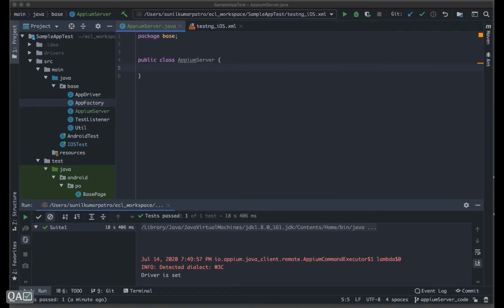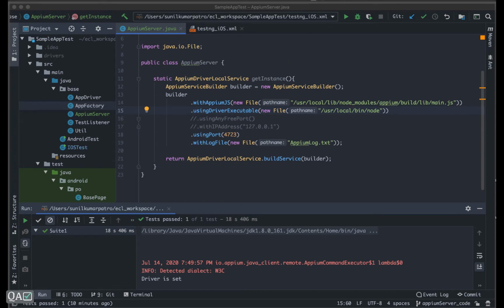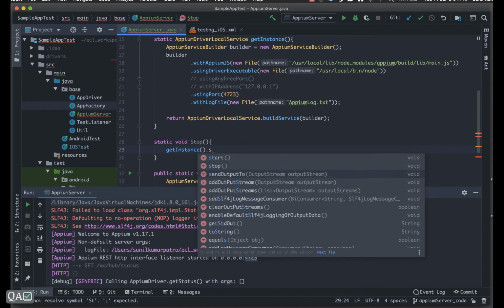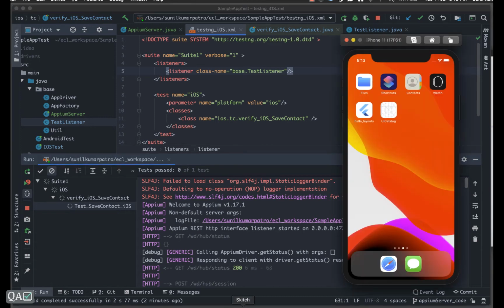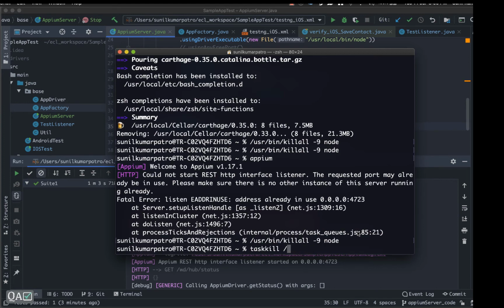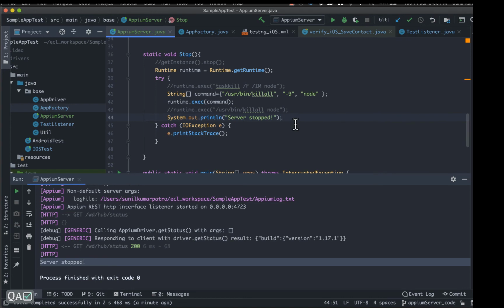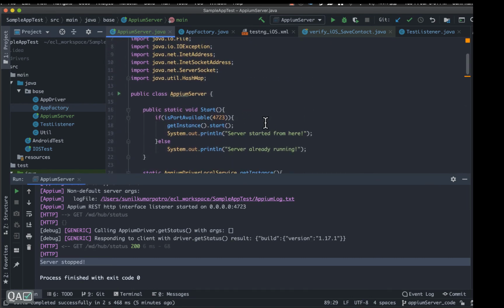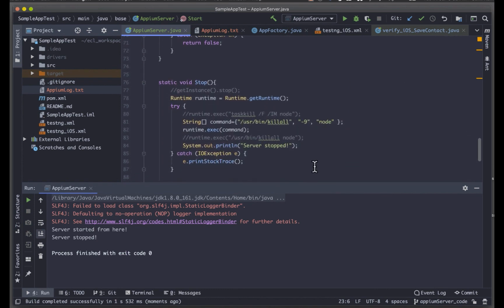Effectively start & stop Appium server programmatically - part 1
Pass parameters like host ip address, port, log file etc
  Stop the server
programmatically using Java code

main.js & node path -

Mac OS -
/usr/local/lib/node_modules/appium/build/lib/main.js
or
/Applications/Appium.app/Contents/Resources/app/node_modules/appium/lib/main.js
/usr/local/bin/node

Windows OS - use appium.js instead of main.js
C:/Program Files (x86)/Appium/node_modules/appium/bin/appium.js
C:/Program Files (x86)/Appium/node.exe